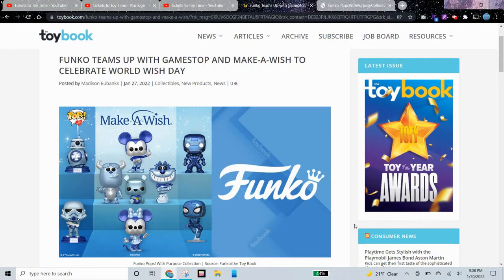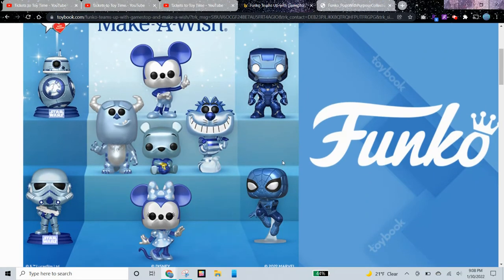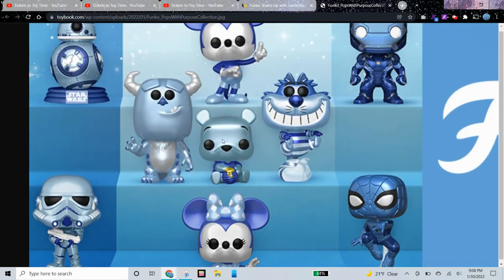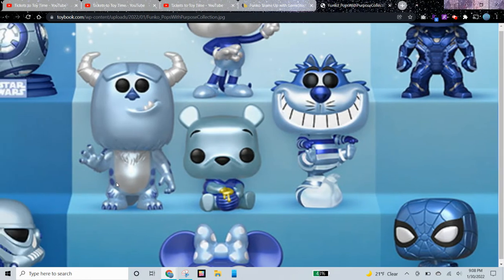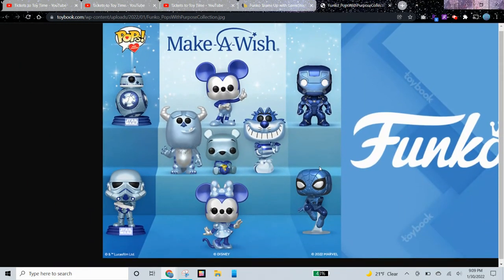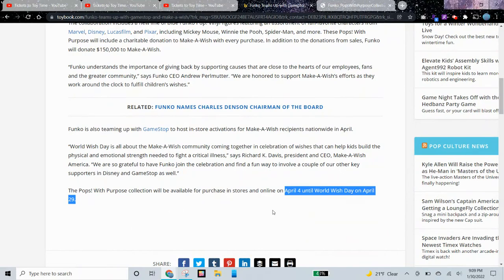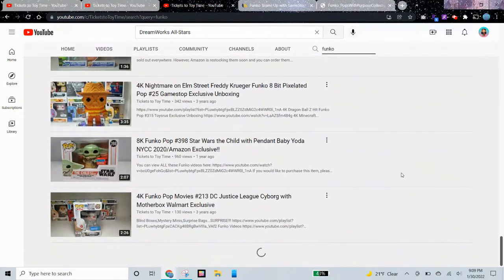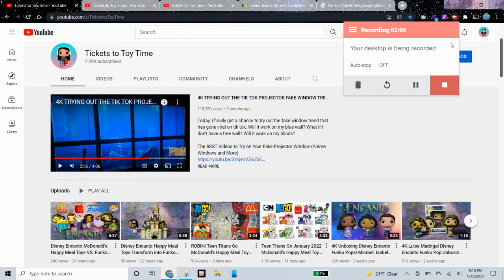New Metallic Blue Funko Pop Exclusives Make-a-Wish and GameStop! Disney Mickey, Minnie, Sully, Pooh!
4K Disney Pixar Luca Happy Meal Toy #7 Luca Paguro Color Changing Toy Human to Sea Monster Test!

4K Scooby-Doo Happy Meal Toy #3 Daphne Bobble-Head! WE ARE GETTING SCOOB HAPPY MEAL TOYS IN THE US!

All my videos are appropriate for anyone of any age.
My happy meal toys and funko pop videos are made for collectors ages 13 and up.